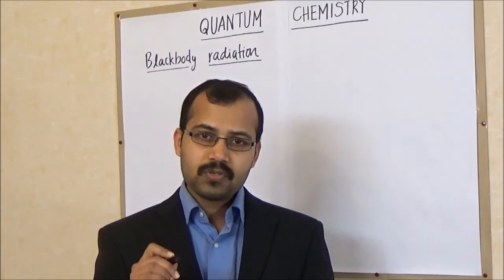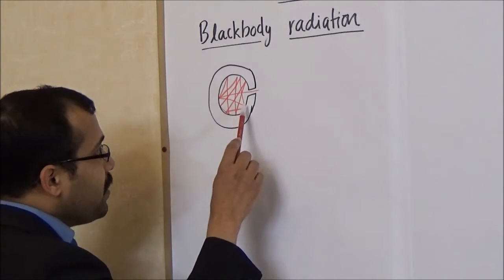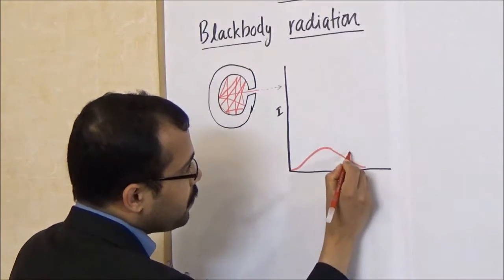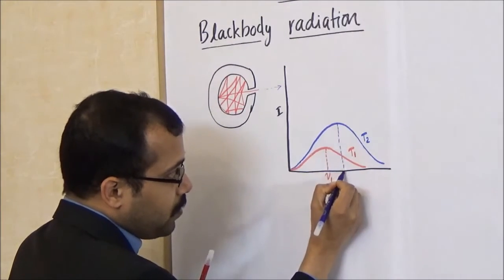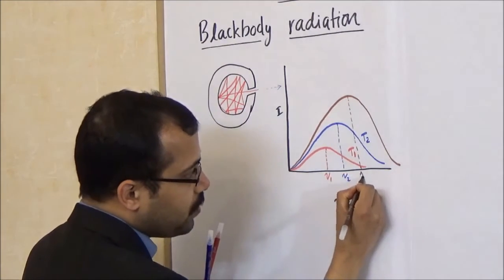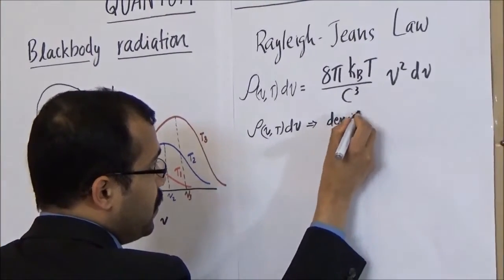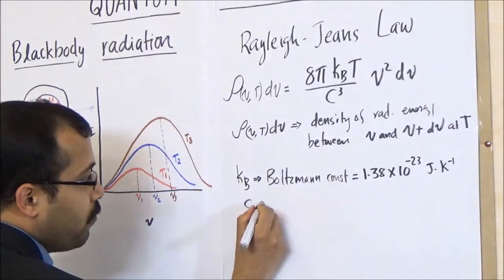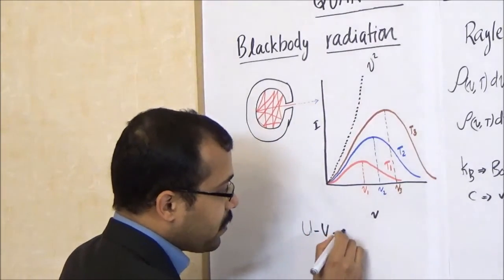Blackbody radiation & ultraviolet catastrophe_Quantum Chemistry Lectures 002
This video describes how classical mechanics was not able to explain black body radiation. Rayleigh-Jeans law and ultraviolet catastrophe are discussed.